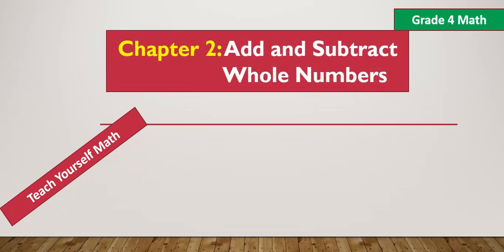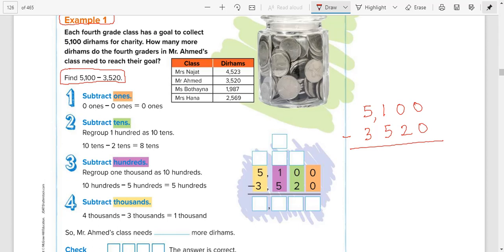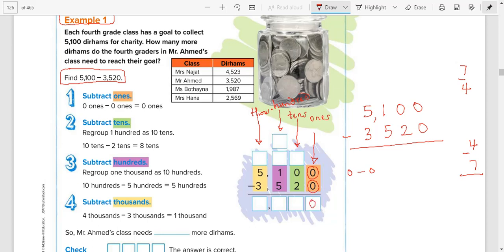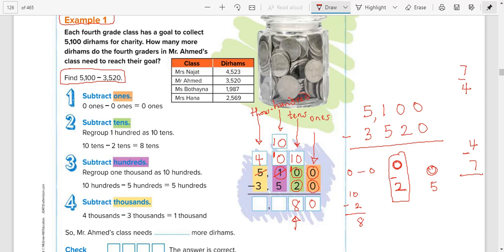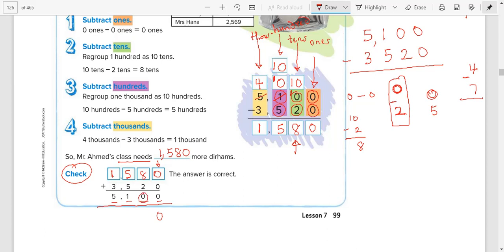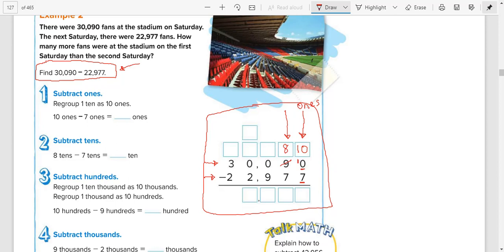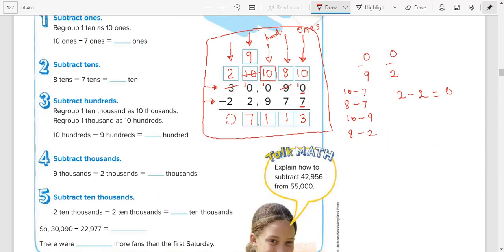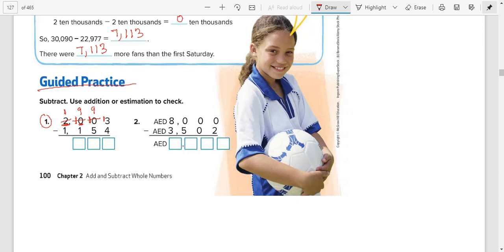Subtract Across Zeros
Learn the strategies of subtracting whole numbers.
Align the numbers accordingly.
If the number on top is less than the number at the bottom, you must go to the next door to borrow. To subtract easily, the number on top must be more than or the same as the number below.